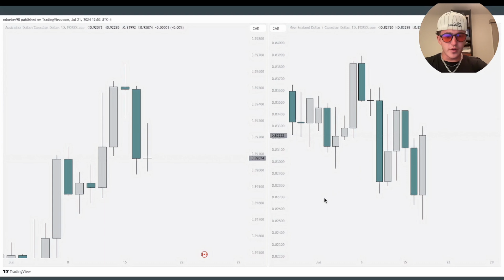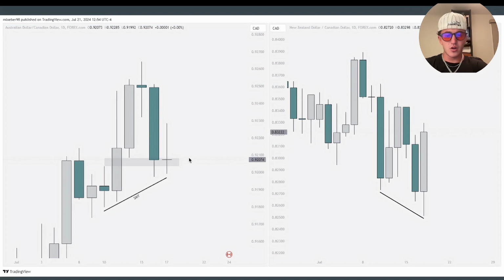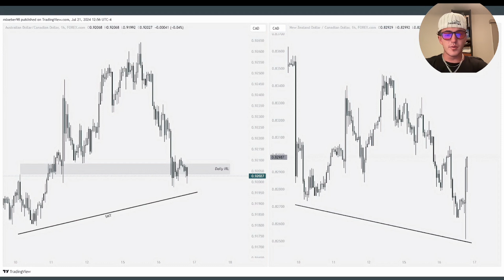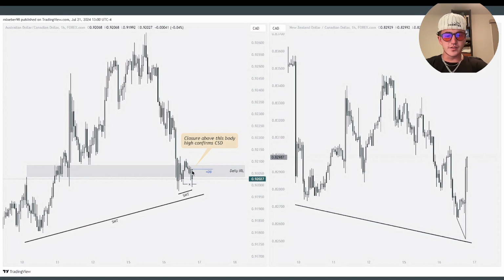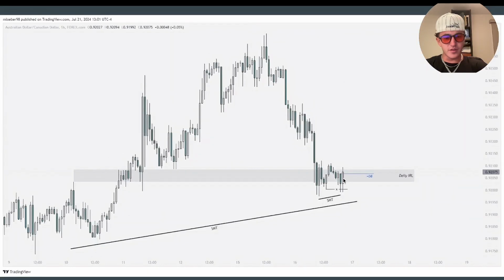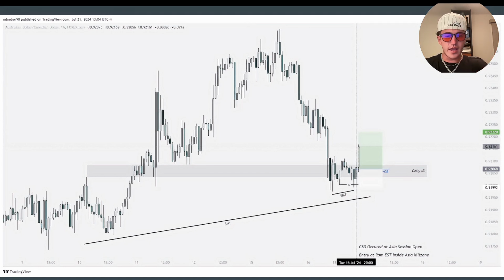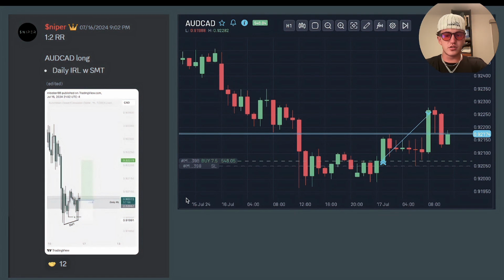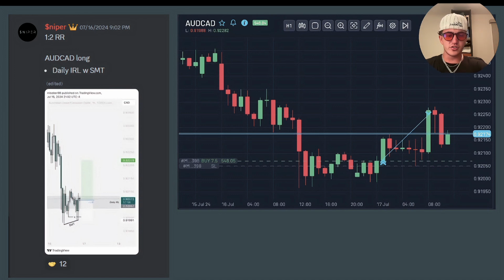This is the EASIEST Trading Strategy | $AUDCAD Trade Breakdown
This is the easiest trading model you will ever come across...